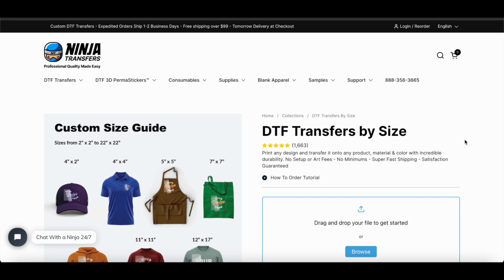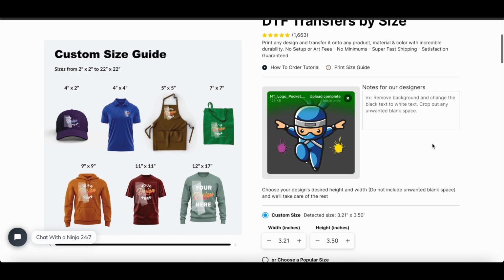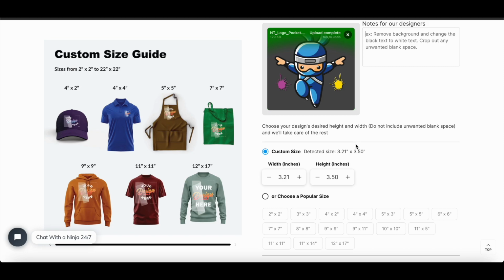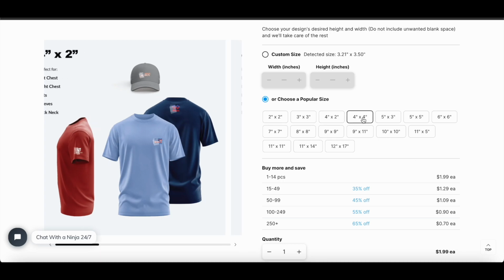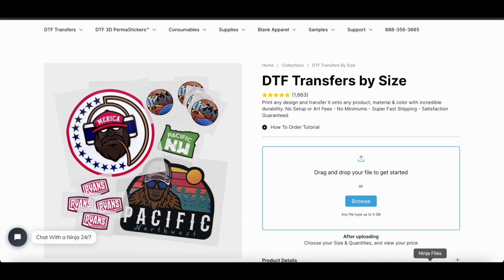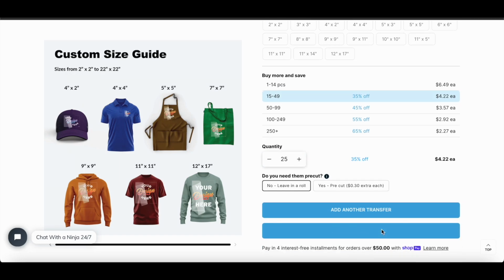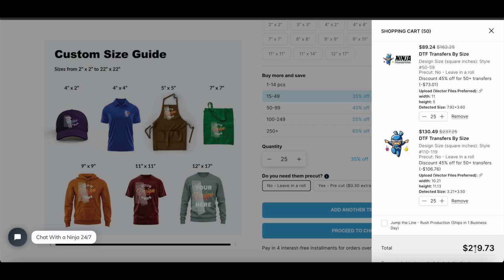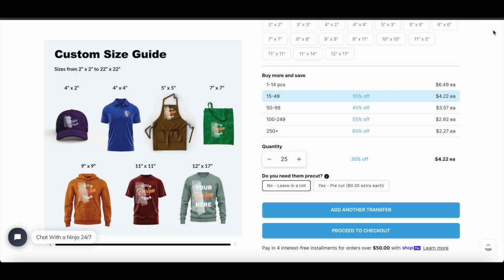Ninja Transfers Ordering By Size Tutorial